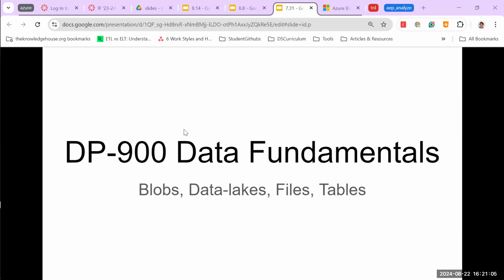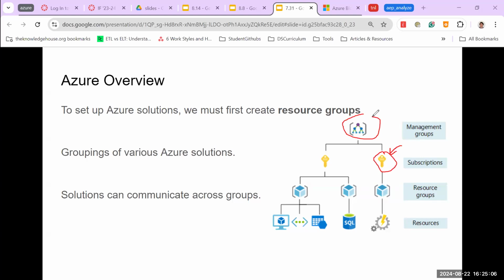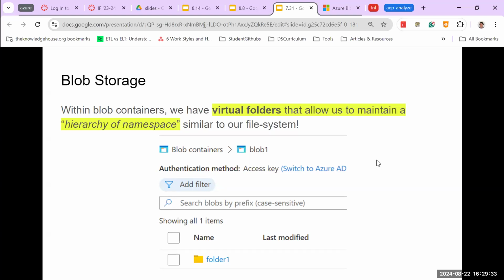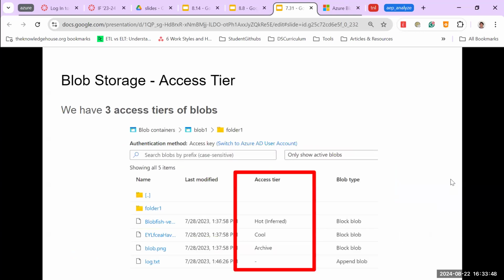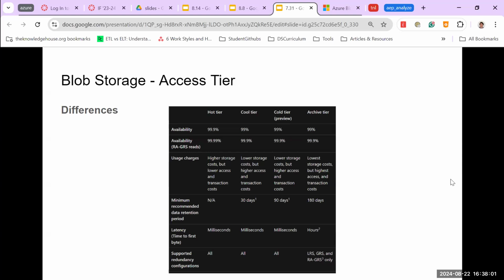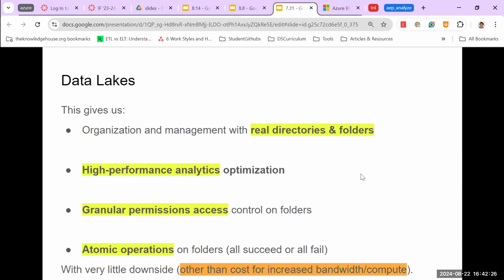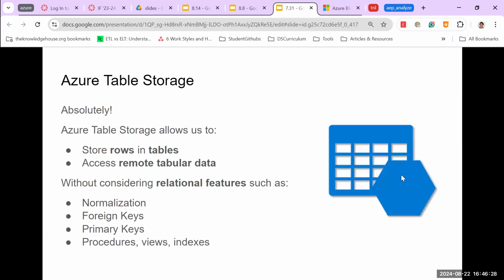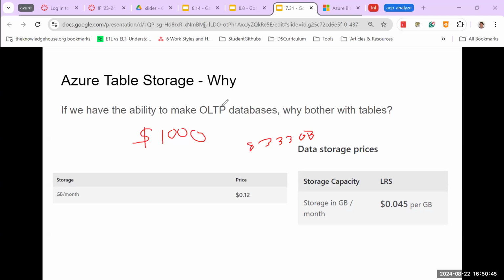DP-900 Azure Cert Prep - Week 5